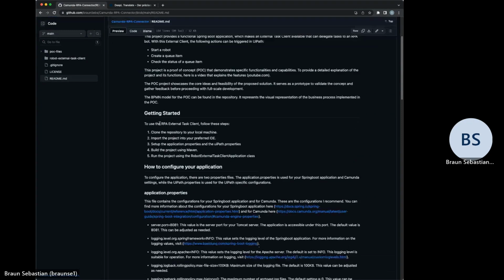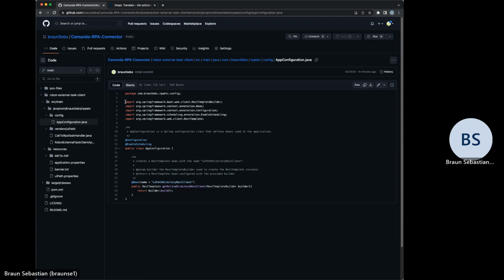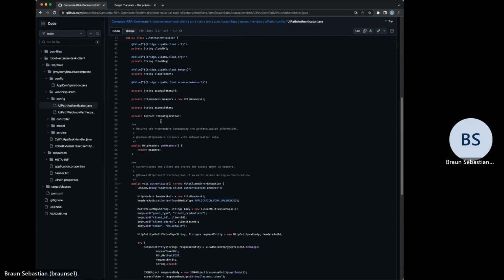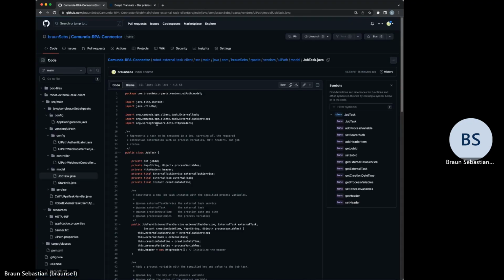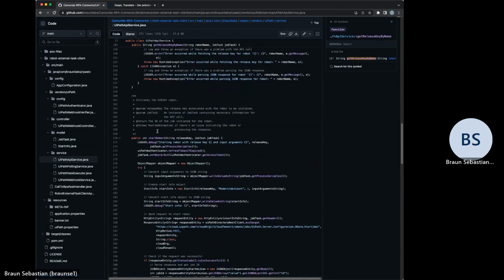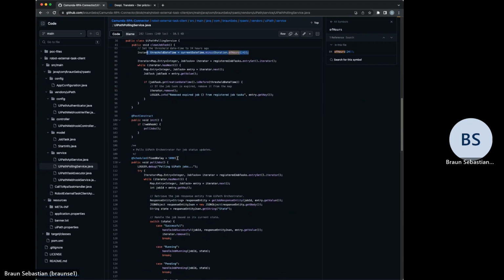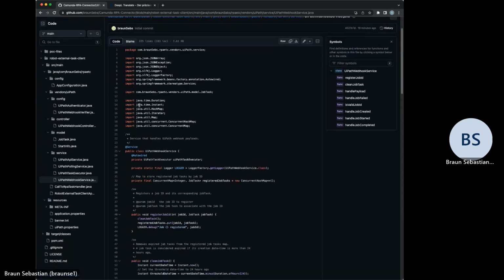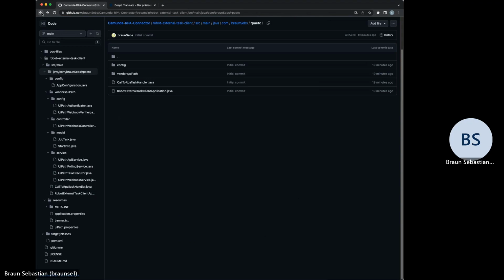Camunda-RPA-ConnectorCode Review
This project shows a connection from Camunda to UiPath. The code is presented here. If you need more information, check out the Camunda-RPA-Connector repository on github.